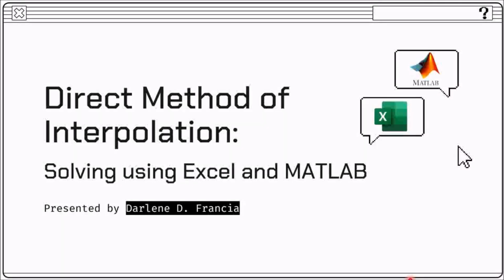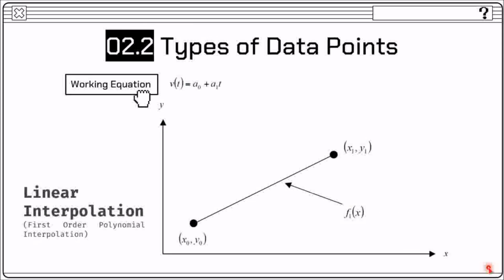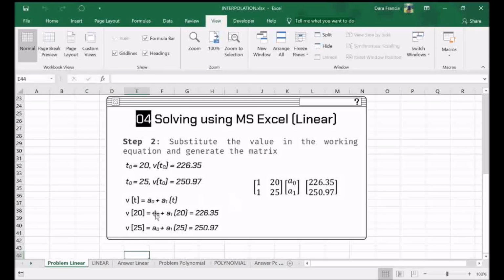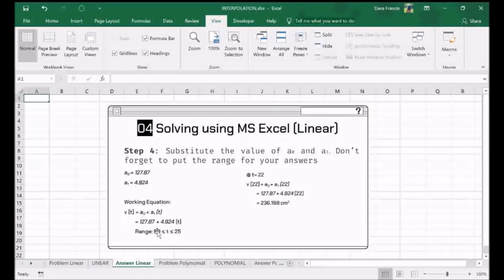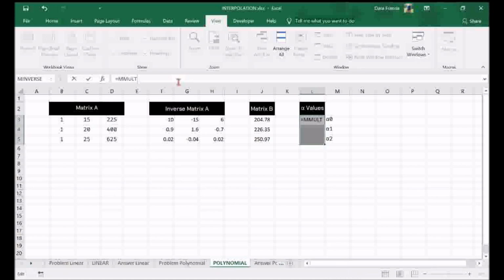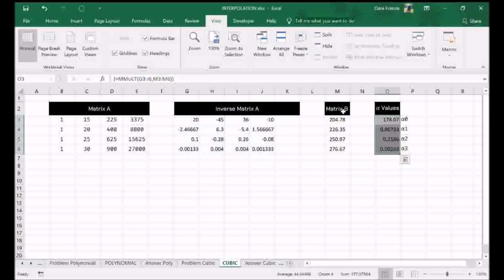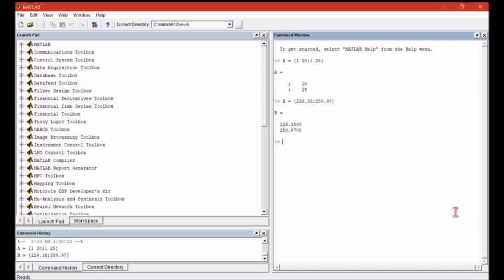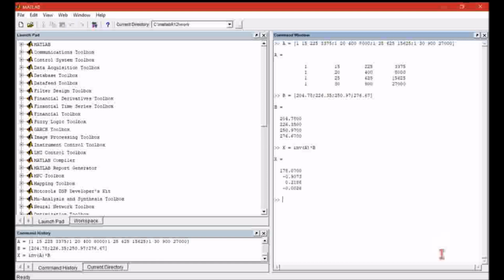INTERPOLATION - Direct Method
Francia,Darlene